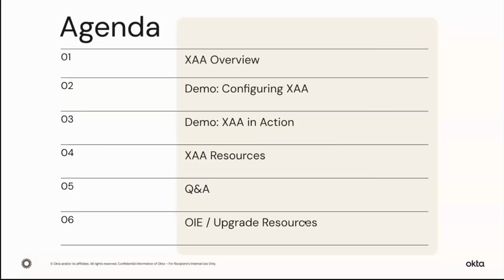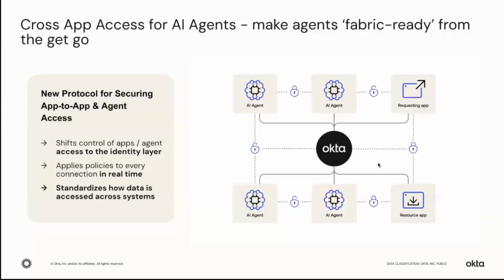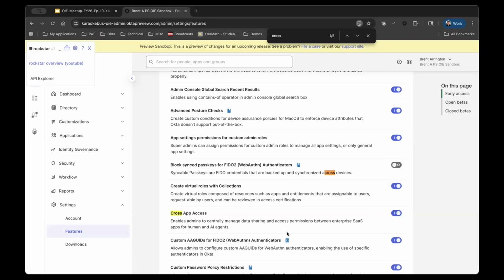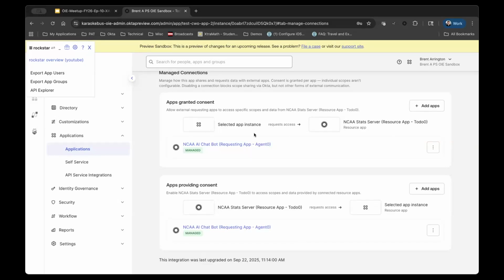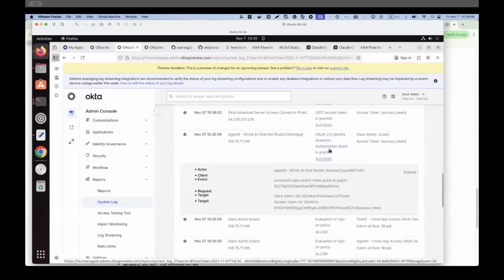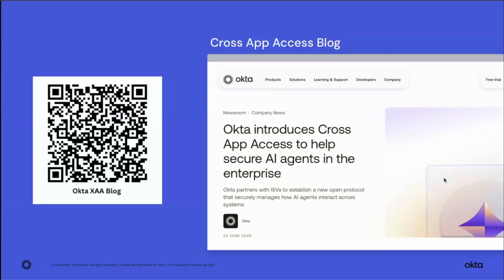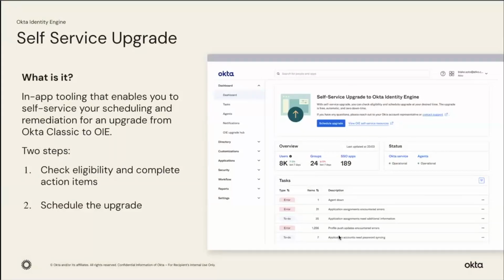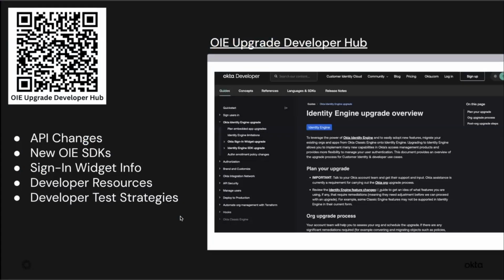OIE: Securing AI Agents with Cross App Access | Online Meetup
Brent Arrington and a panel of OIE experts showcase how Cross App Access secures AI Agent access across applications.

Video Chapters
00:00 Welcome/Intro
02:42 Cross App Access (XAA) Overview
10:56 Demo
26:26 XAA Resources
27:45 Q&A
35:00 How to Upgrade / Resources